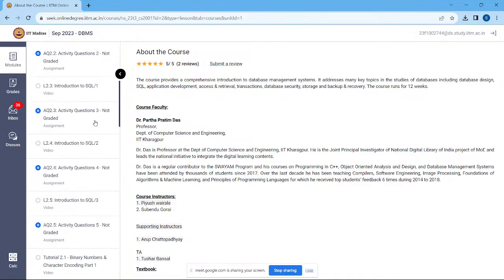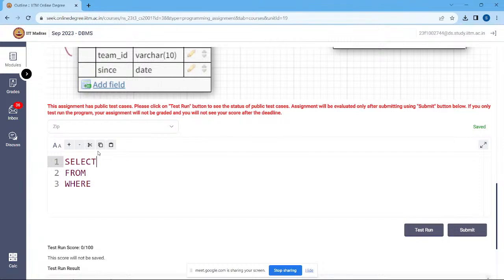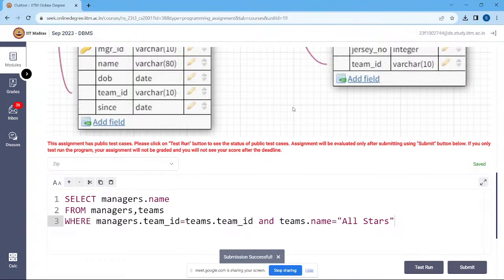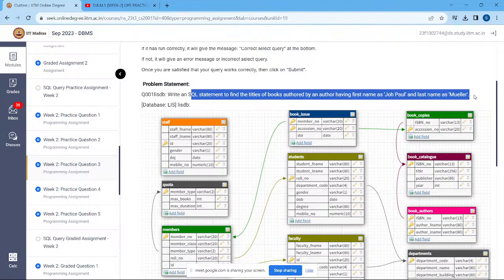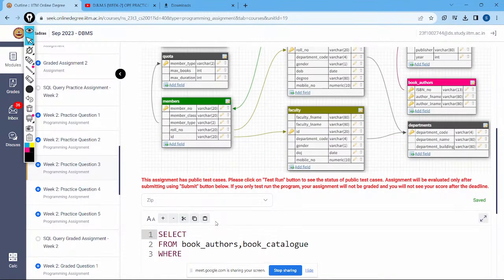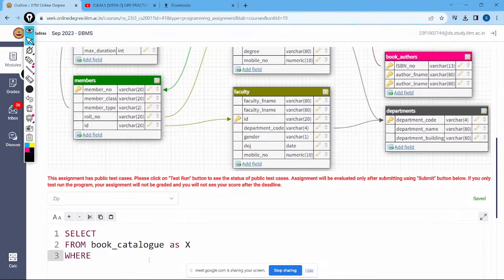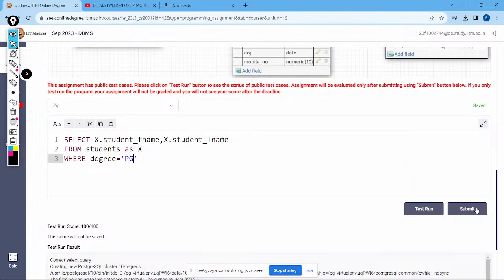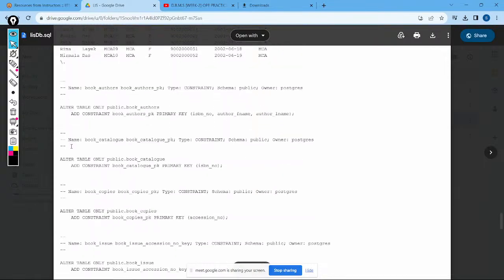D.B.M.S [WEEK-2] OPE PRACTICE